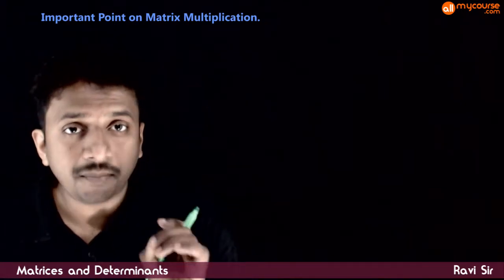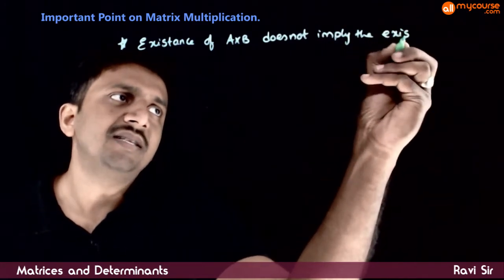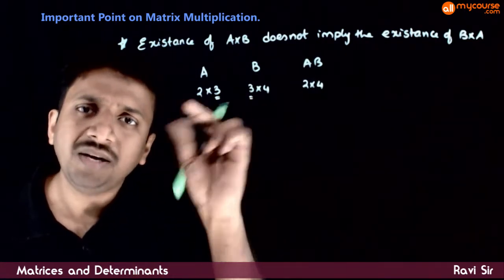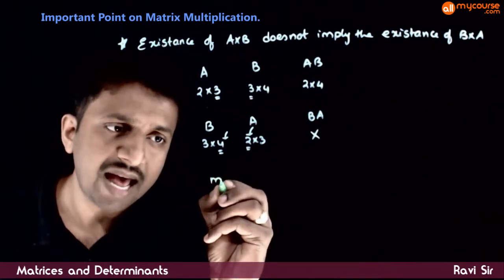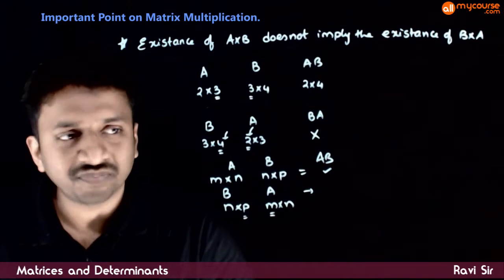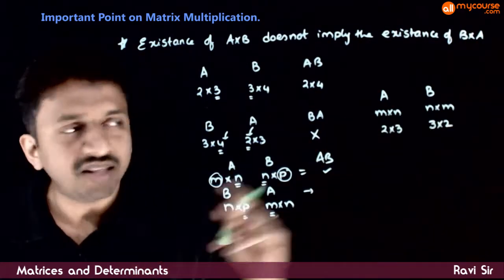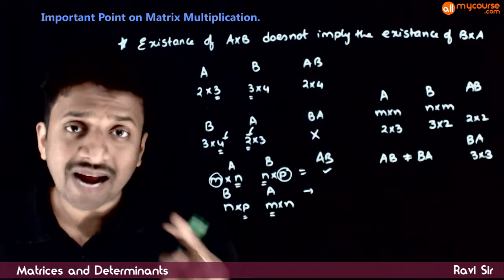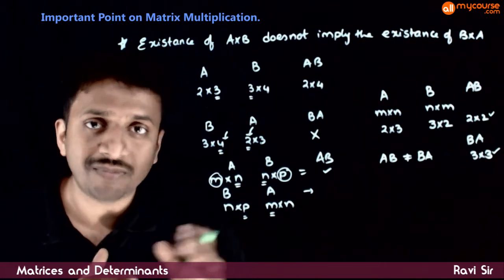8 Important Point on Matrix multiplication